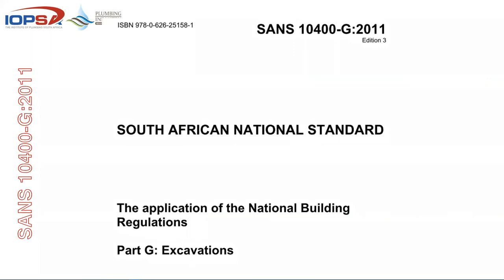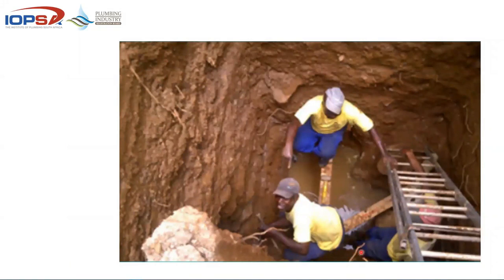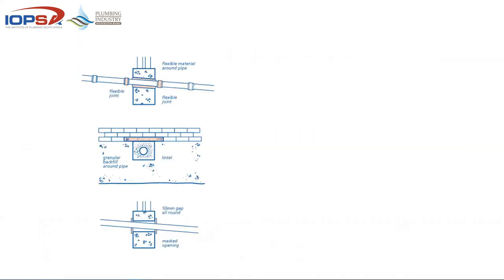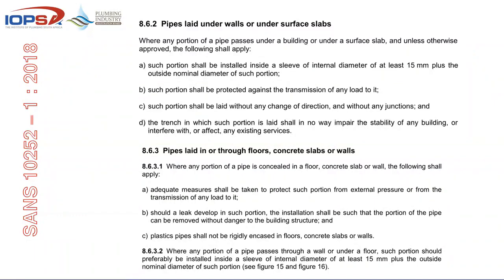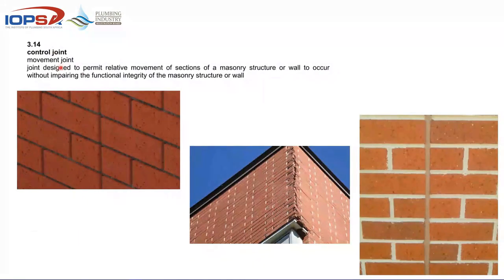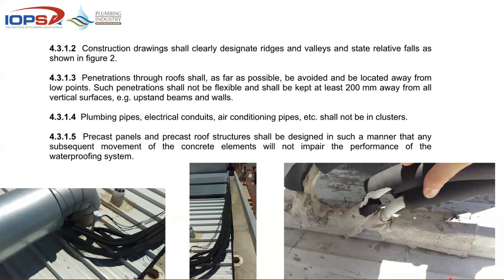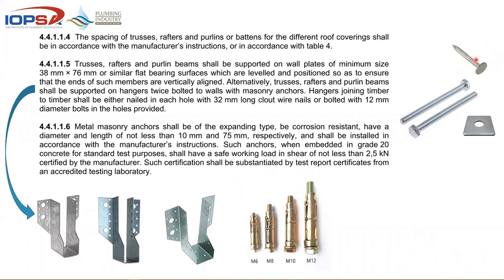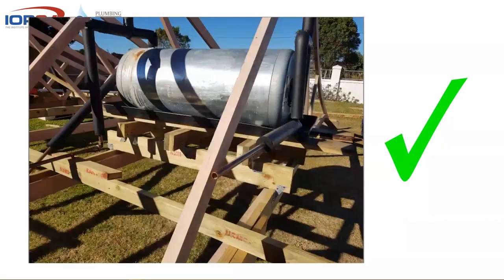Tech Talks - National Building Regulations (Excavations) - 28 July 2022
In this episode of Tech Talks, Adriaan Myburgh, discusses National Building Regulations (Excavations).